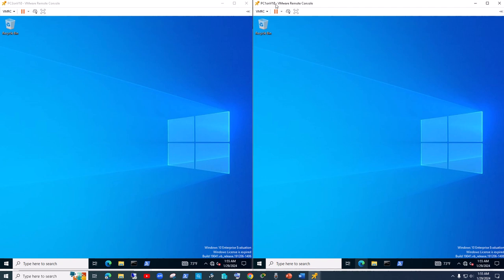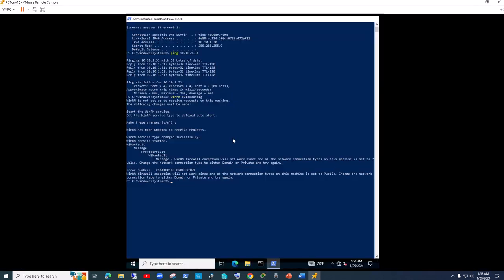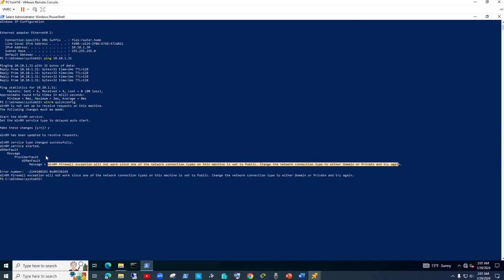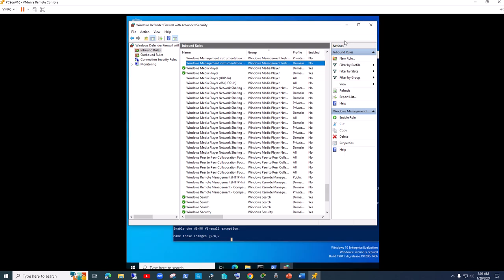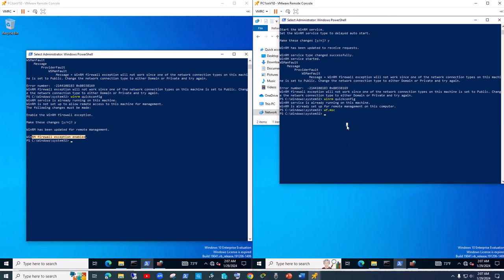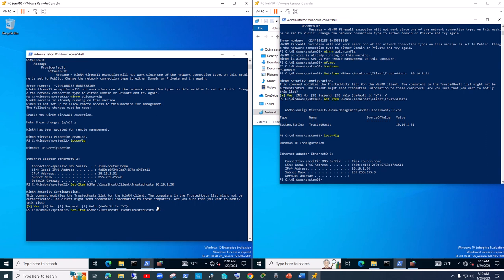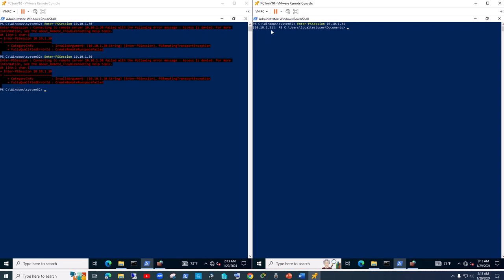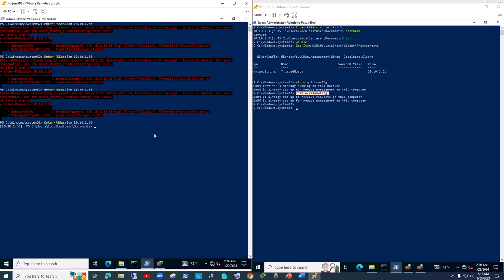Enable PowerShell remoting | How to enable PowerShell Remoting on non domain joined computers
Scenario. In this video I showed how to enable PowerShell remoting between two computers, which are not joined to domain. Once enabled, PS remoting allows us to remotely establish a PS session to remote PC and run commands against that remote PC. Commands I used in this video are: